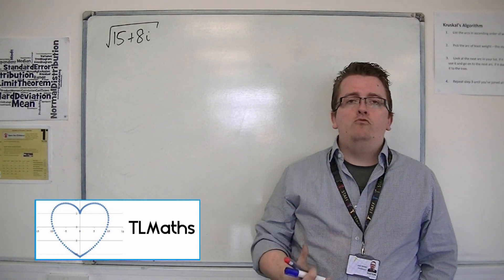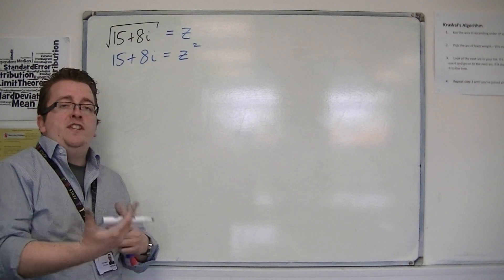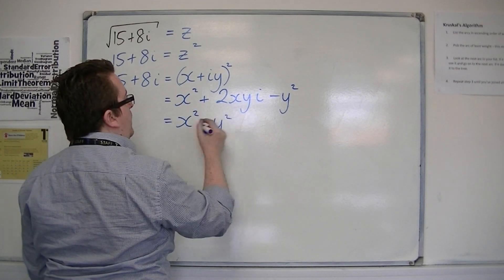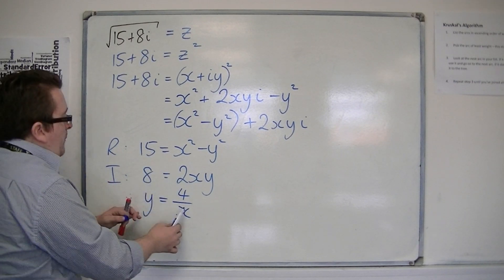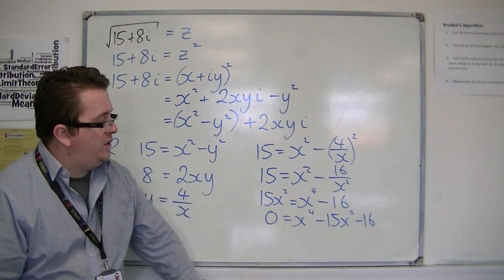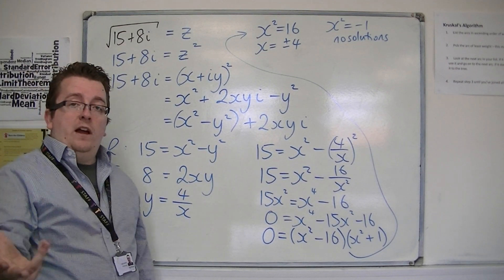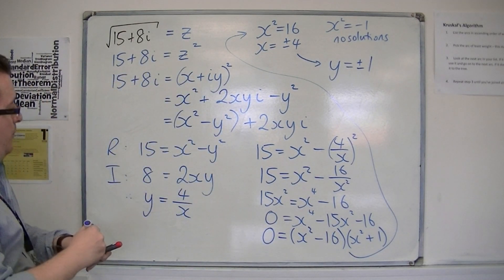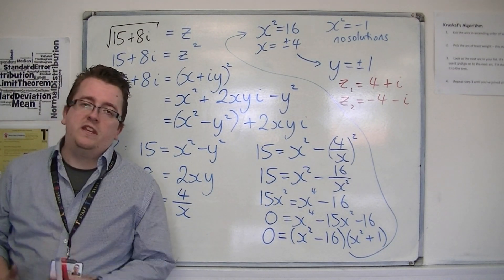AQA Further Pure 1 (FP1) 2.09 Finding the Square Roots of a Complex Number